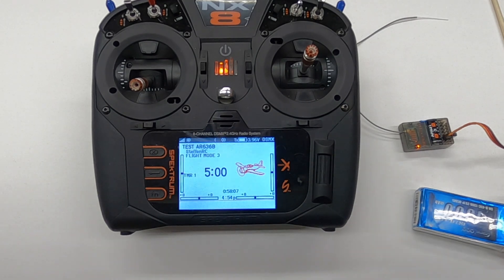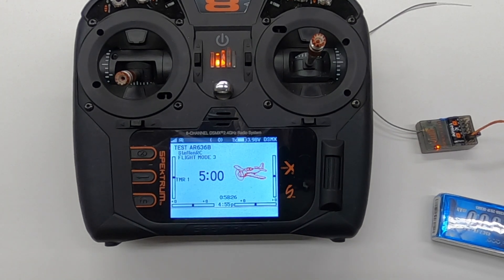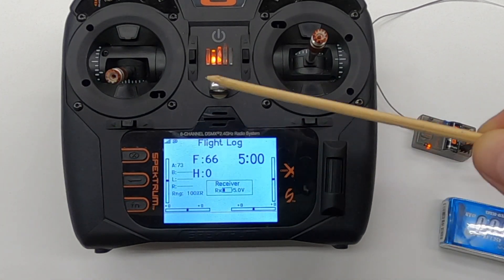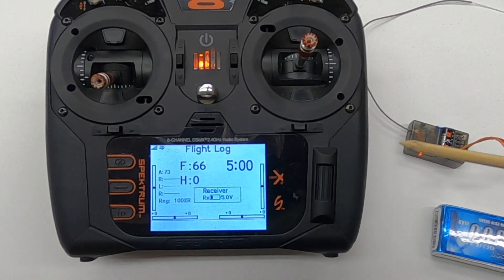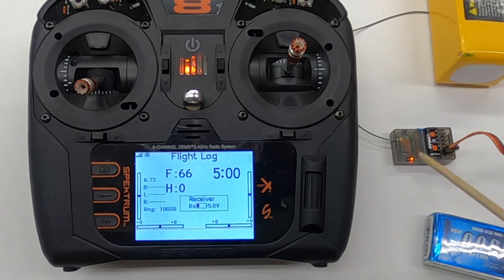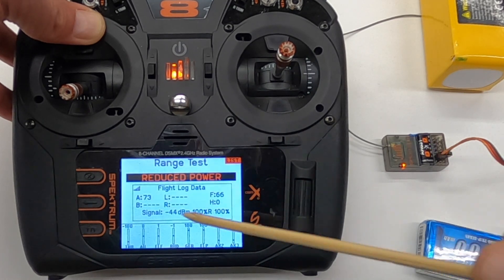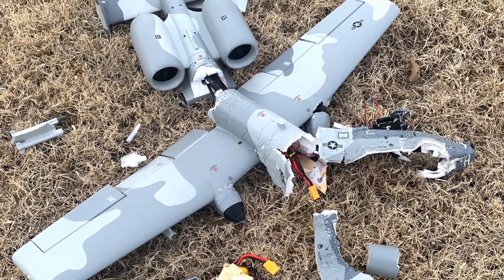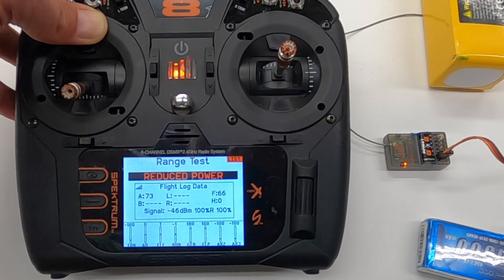How to use Spektrum Flight Logs to determine if your RX is killing your planes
Quick tip video on using the Spektrum Flight Log to understand what is the health of your RX to TX signal.